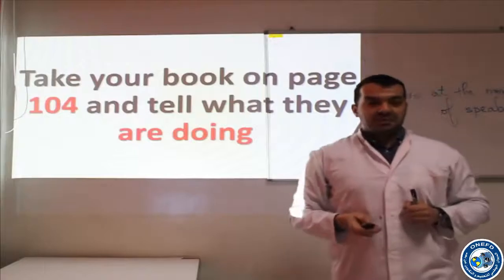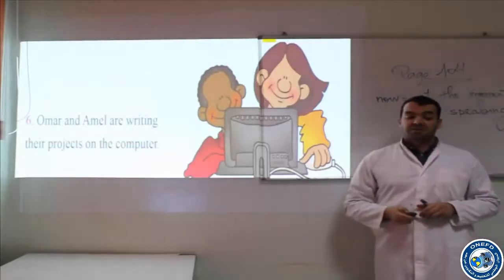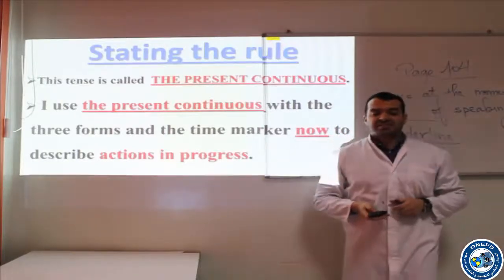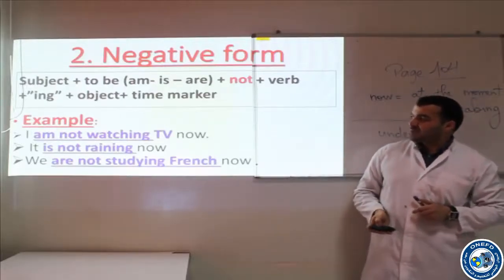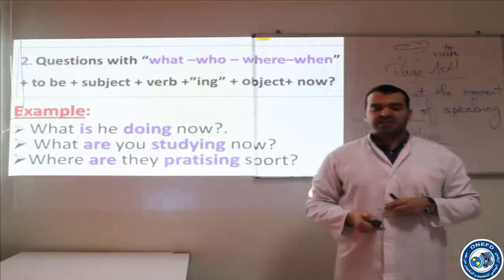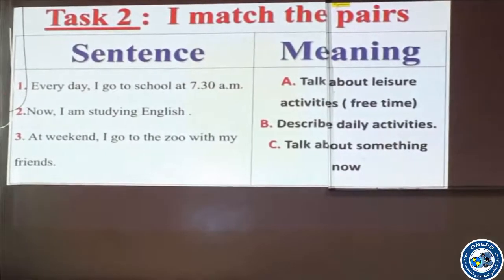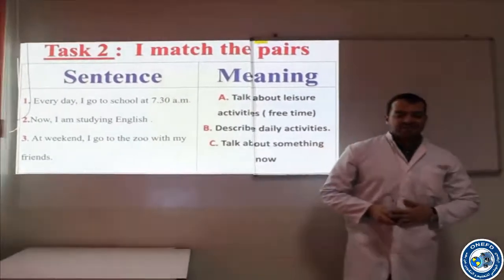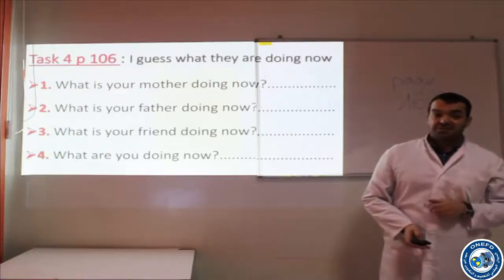إنجليزية سنة أولى متوسط حصة رقم 4 الفصل الثالث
الحصة الرابعة من مادة الانجليزية للسنة الأولى متوسط الفصل الثالث .
Sequence 4 : Me and my school
Lesson : Is he going to school now ??